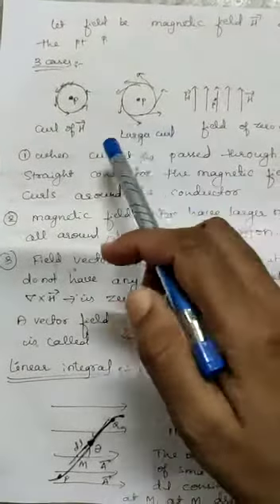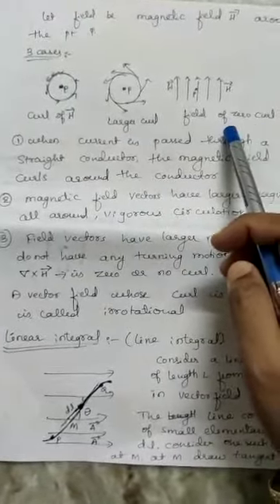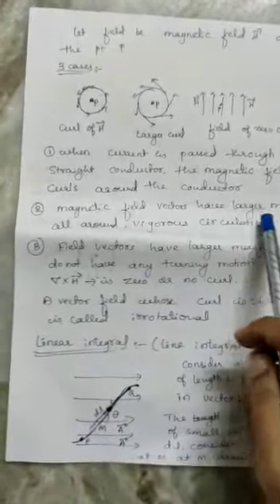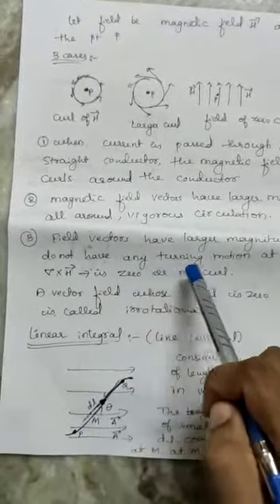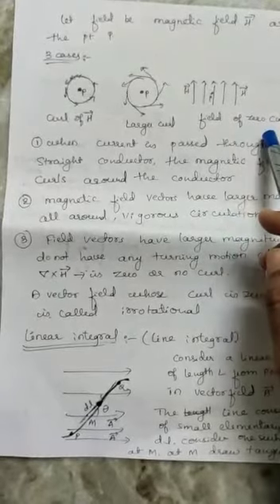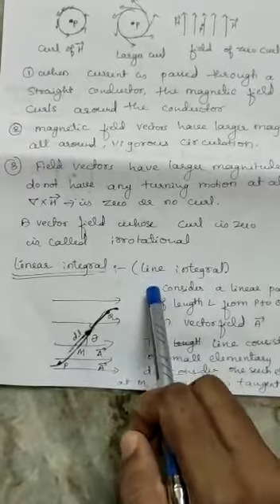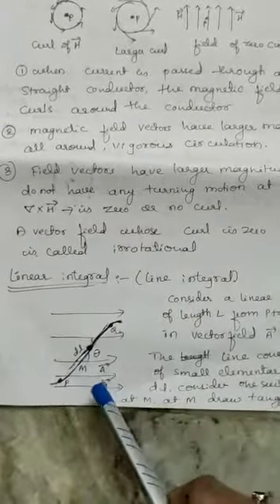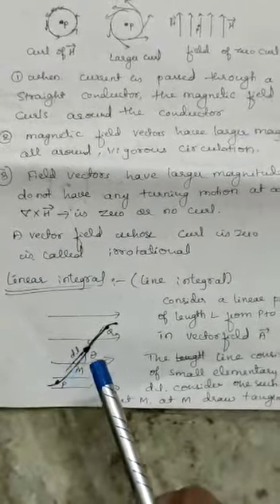18PHY22/ Module 3/Video 49/Maxwell's equation/By Gayatri .K